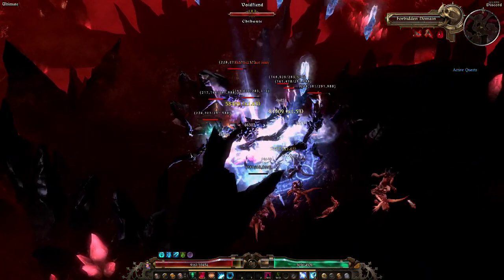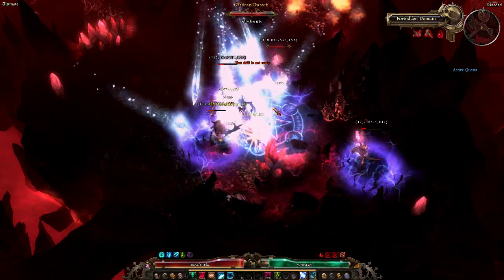Doom Review - Trozan Skyshard Warlock! 10/10 enjoyment and style